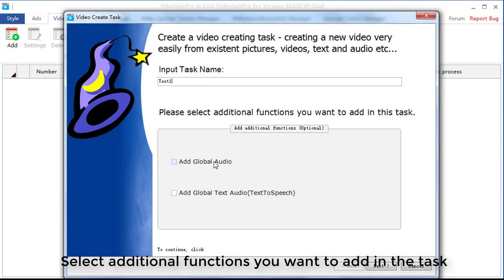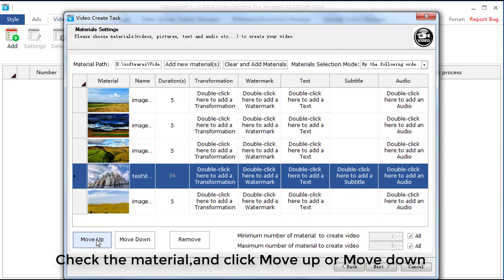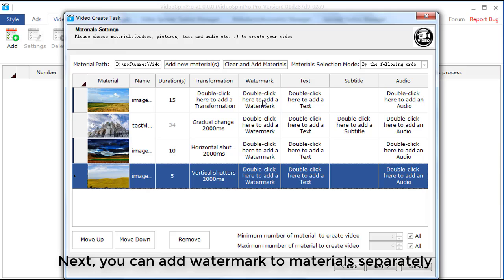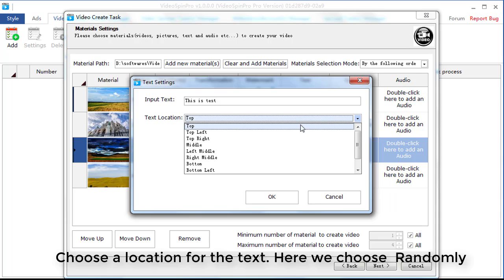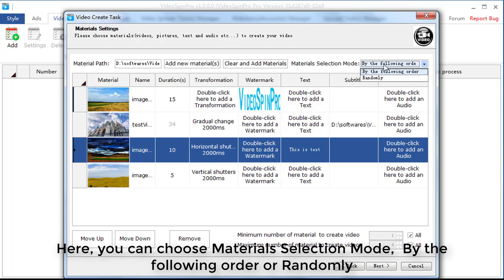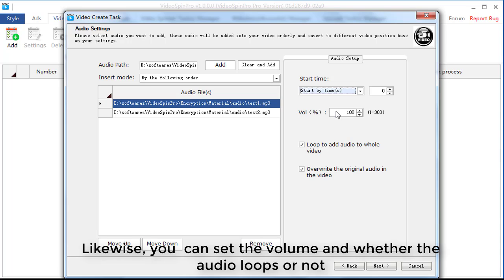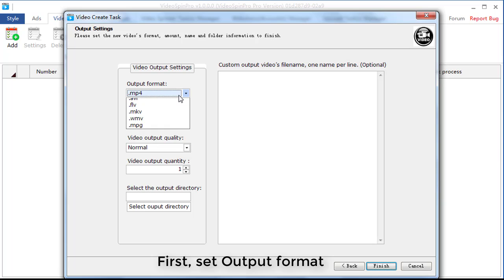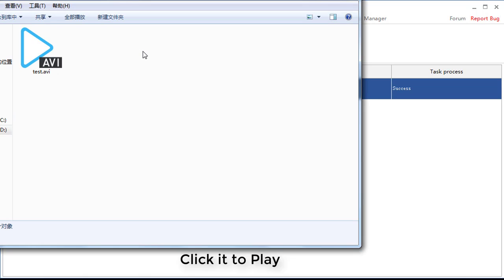Fast and Simple Ways to Create Videos(Text, Pictures, Audios,Watermarks, Subtitle)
This video tells you  how to create one or more videos by a few steps, which includes pictures, texts, audios, landmarks and so on.
The video may have a lot to improve. Thanks for your understanding and suggestions!